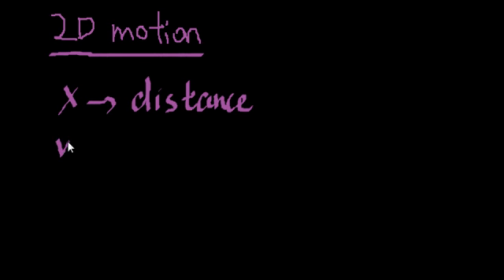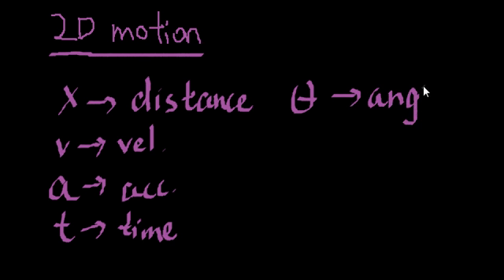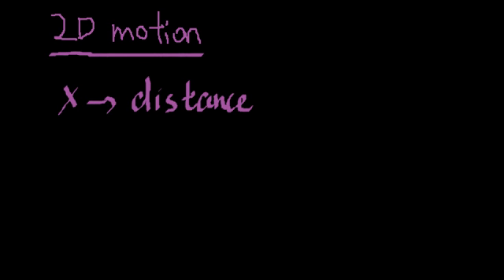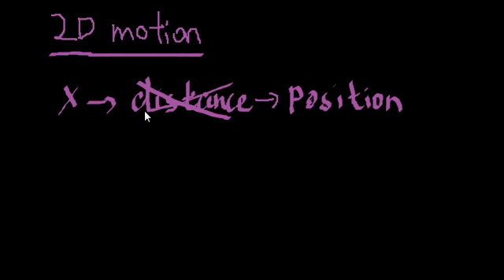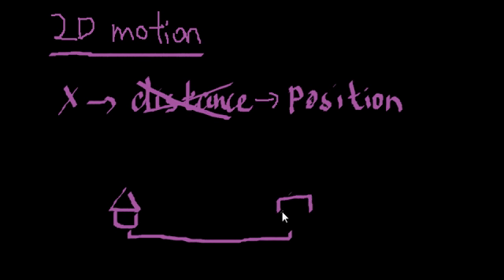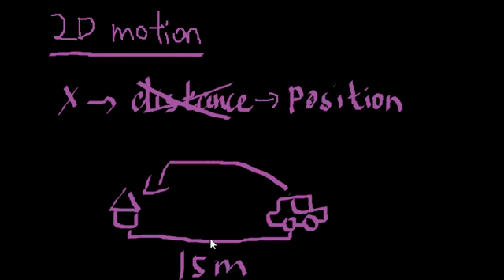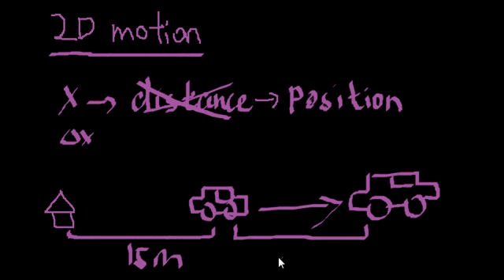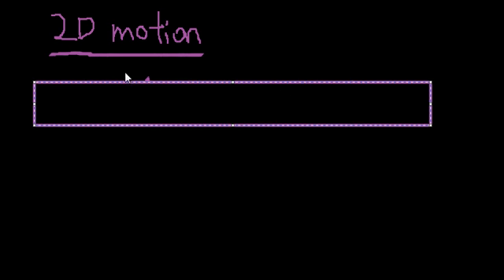2D Motion lesson 1: variables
The first video of my physics tutorial, explains different variables in 2D motions.